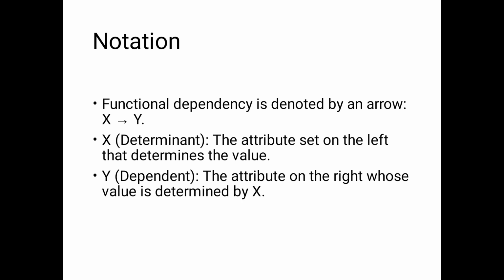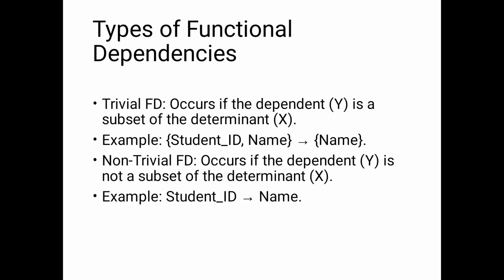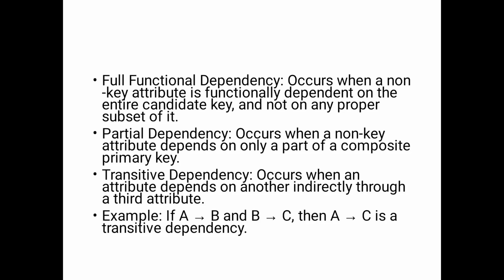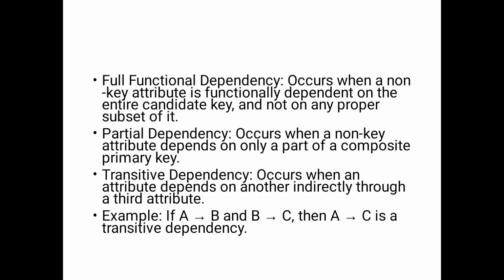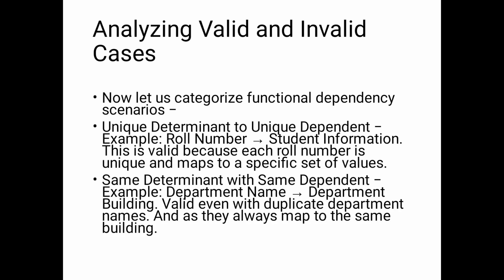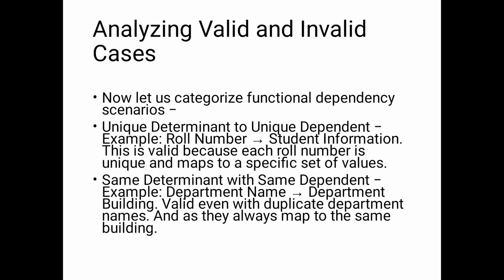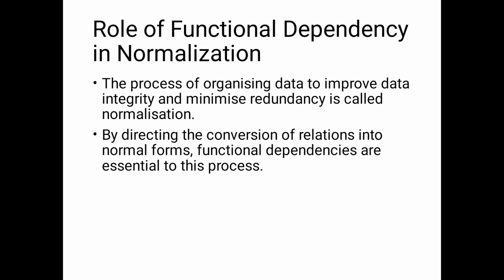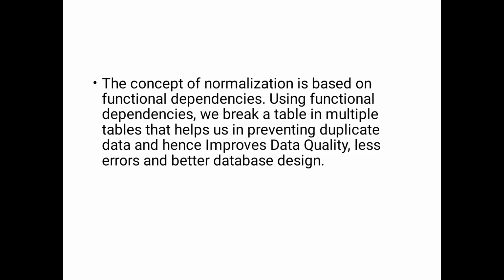ICT ELRC - Functional Dependencies in DBMS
P. Suganya ( Department of CT ) - Functional Dependencies in DBMS - ICT ELRC @ VCW